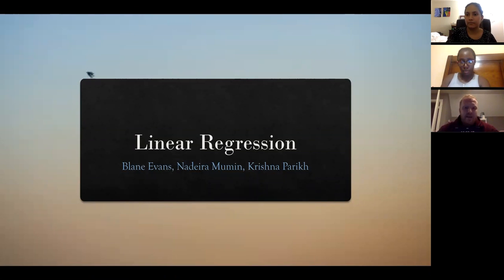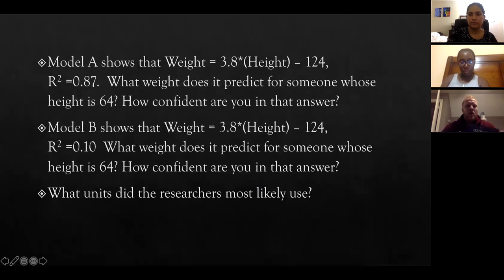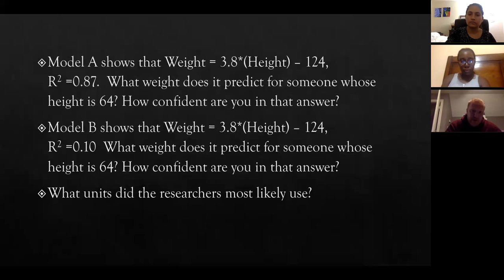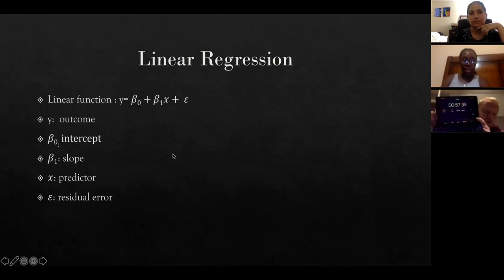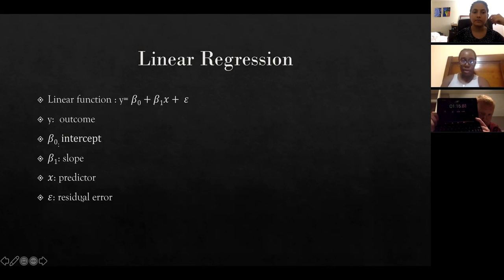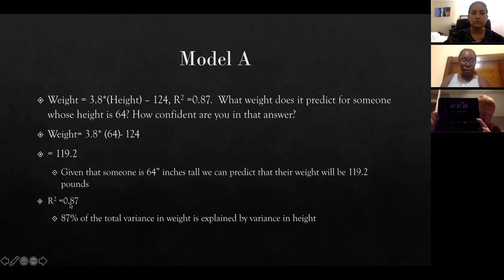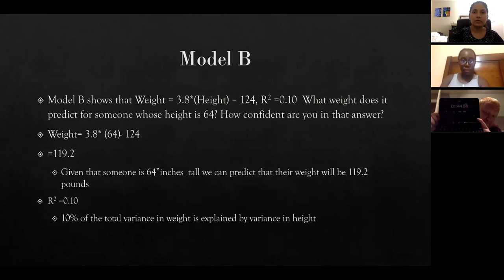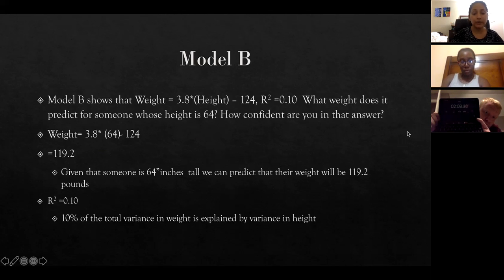Assignment 4 - Linear Regression Biostats